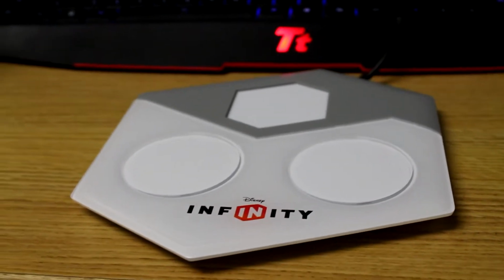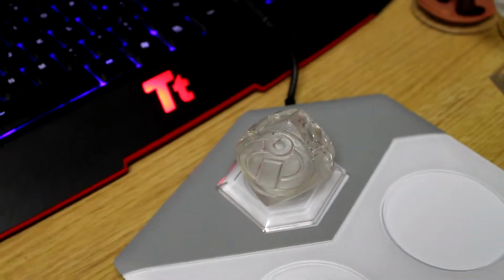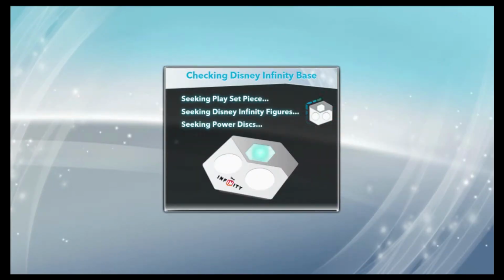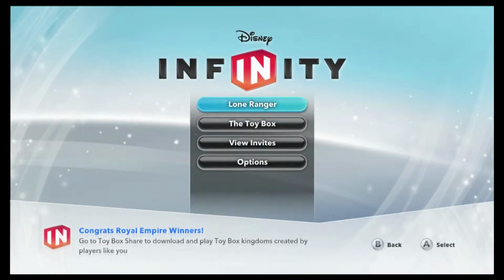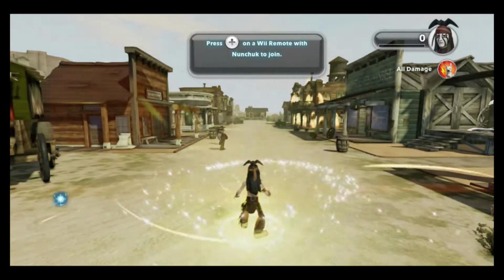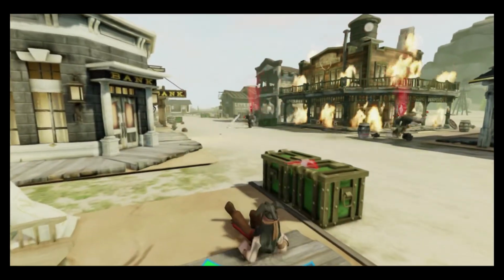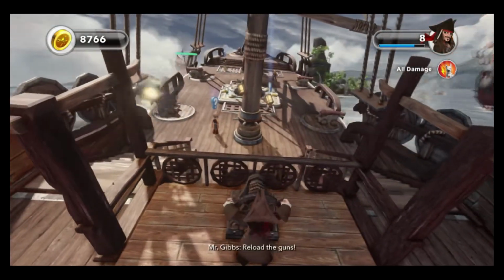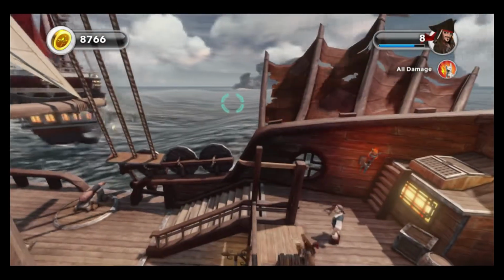Ashitaka Recommends - Episode 6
Ashitaka Recommends Episode 6 is a review of Disney Infinity.

Disney Infinity is the latest game from Disney Interactive which uses a base station and physical figurines which you use to play the game.  The version being reviewed here is the Wii U version, but the game is also available on Playstation 3, Xbox 360, and Nintendo 3DS.